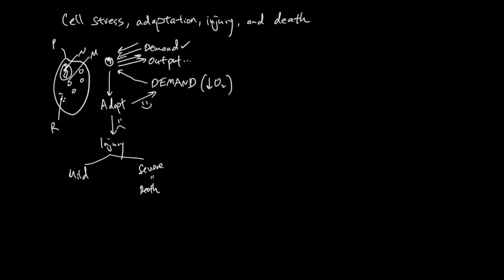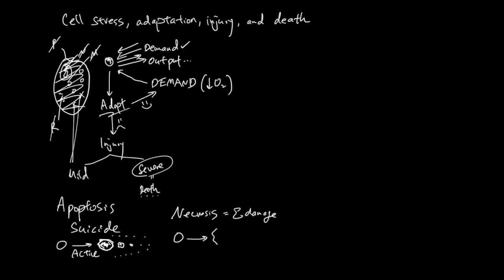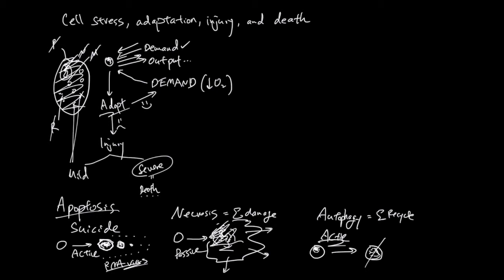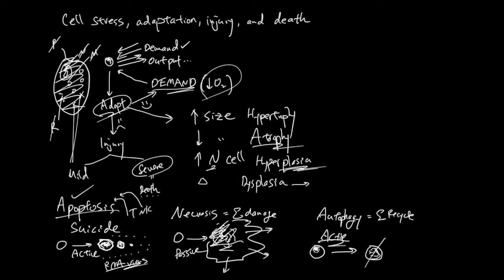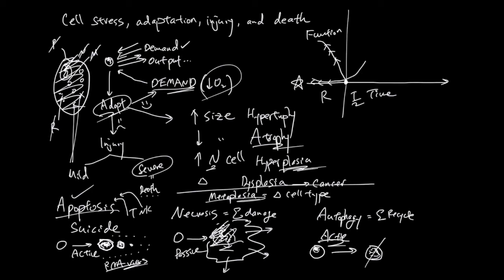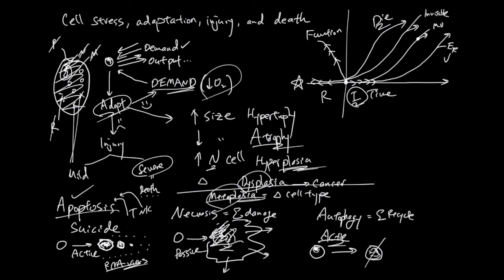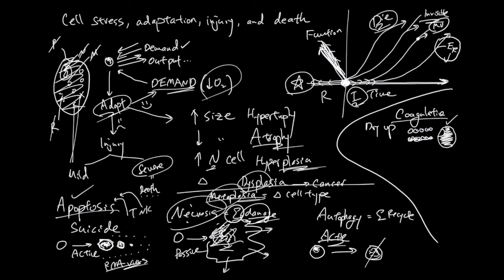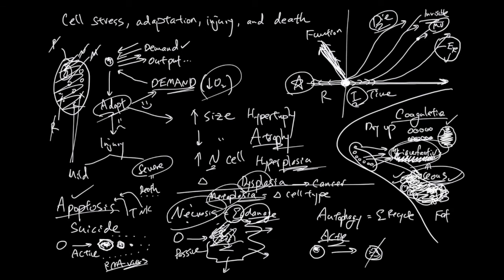Cell Stress, Adaptation, Injury, and Death